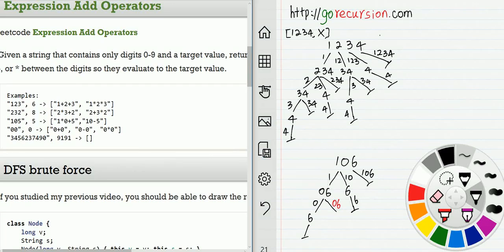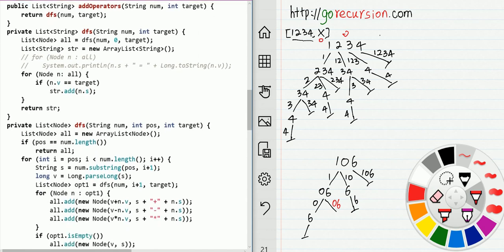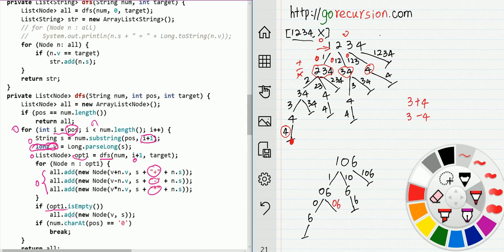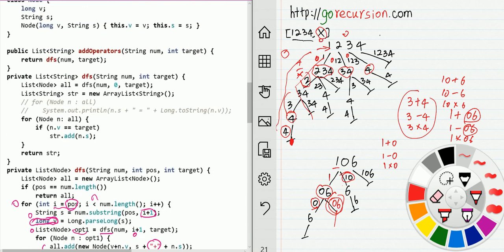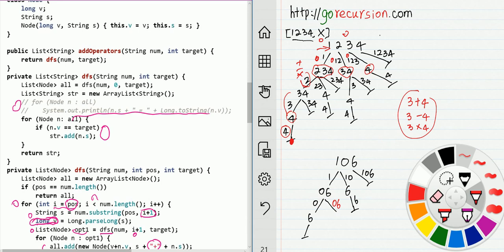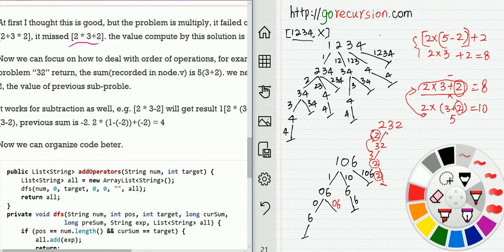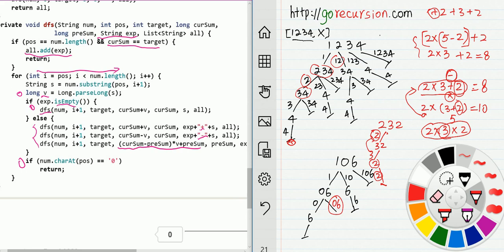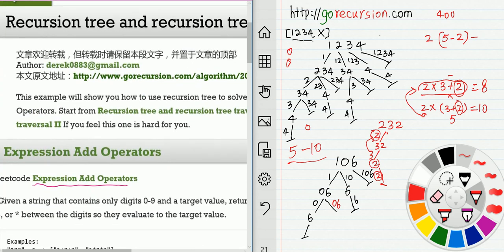Expression Add Operators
Leetcode Expression Add Operators